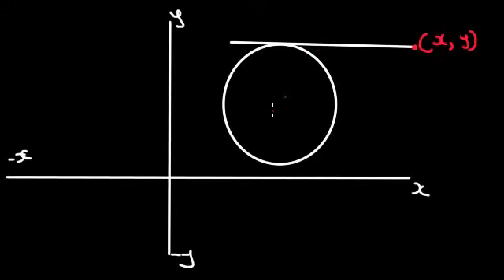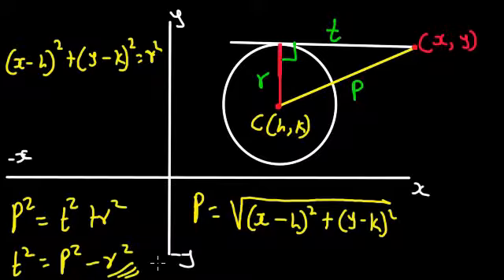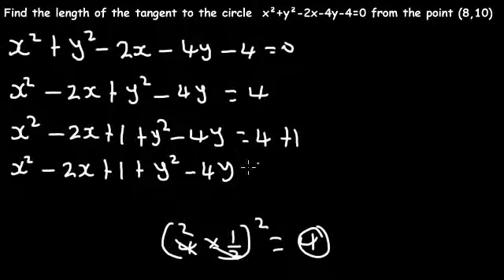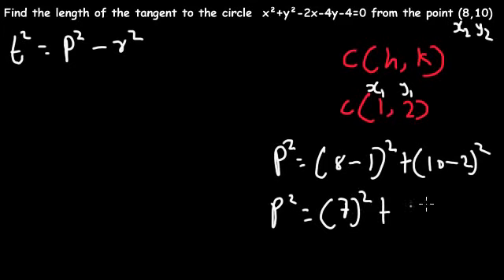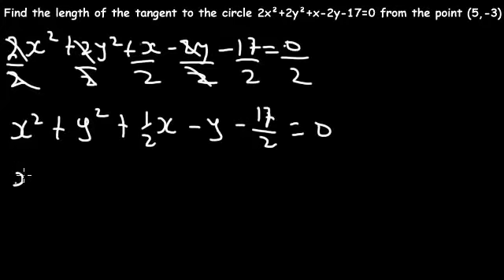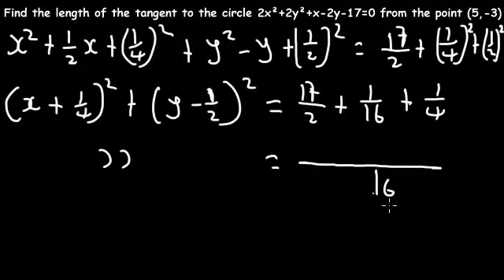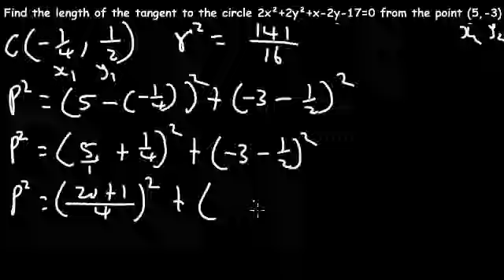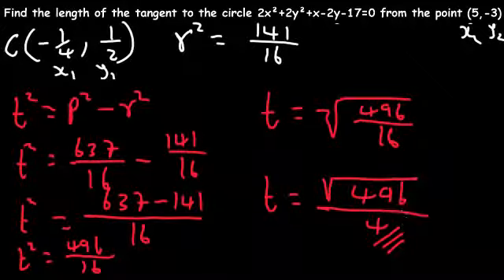HOW TO FIND THE LENGTH OF THE TANGENT TO A CIRCLE FROM A POINT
This video tutorial proof and explains the formula that helps us in finding the length of tangent to a circle from a point given the equation of the circle.